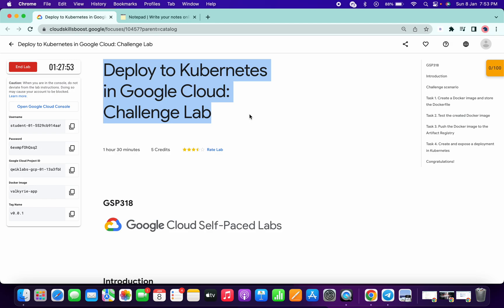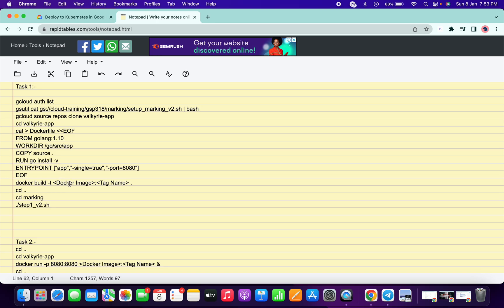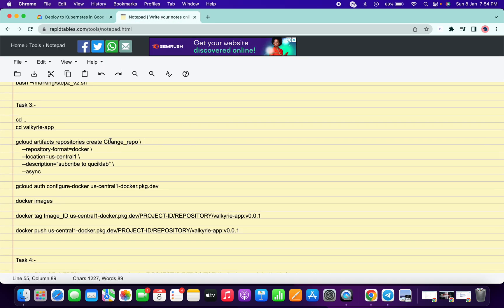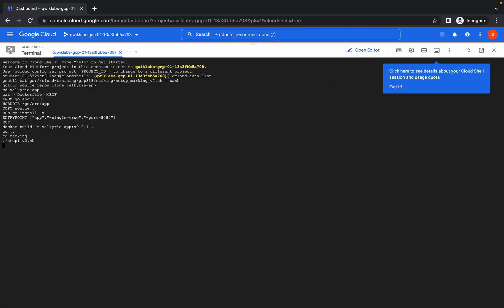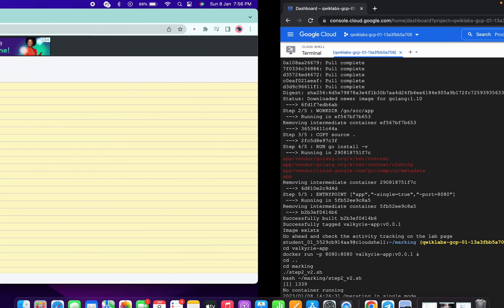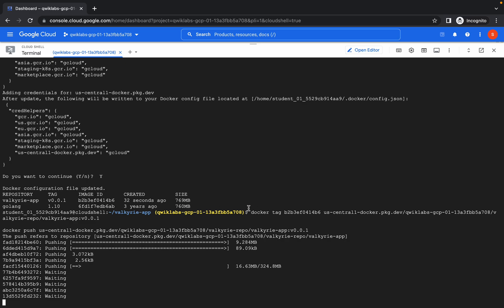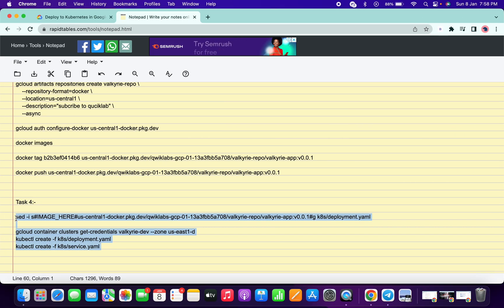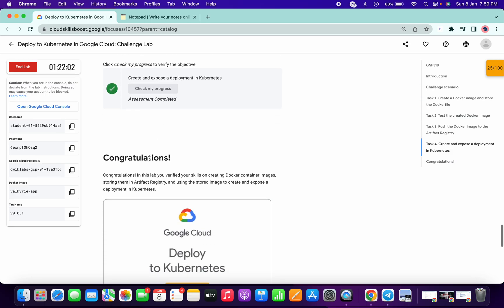Deploy to Kubernetes in Google Cloud: Challenge Lab || qwiklabs | GSP318 || [With Explanation🗣️]